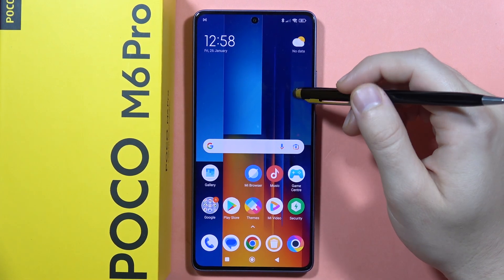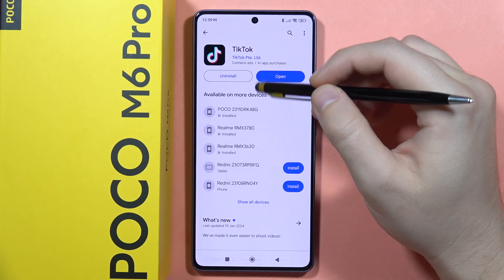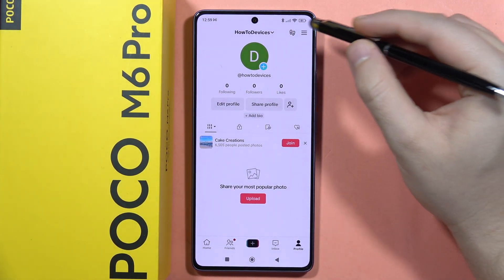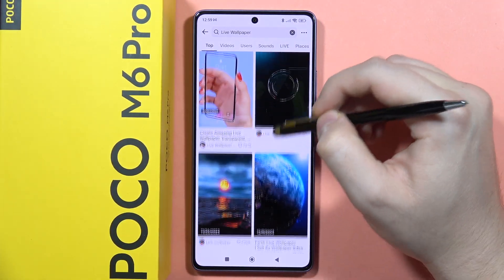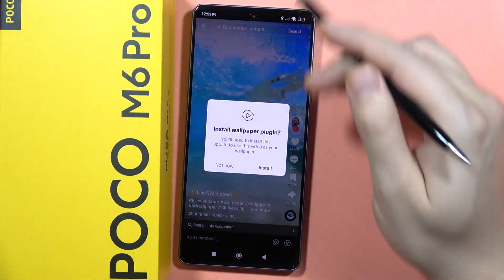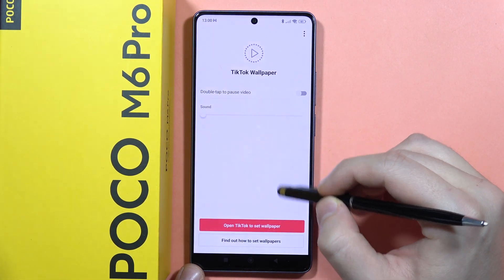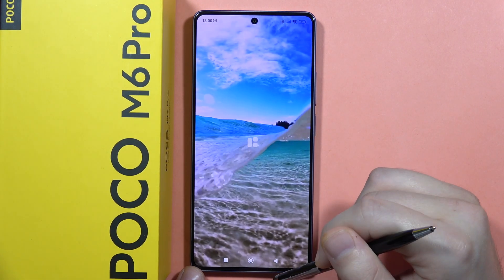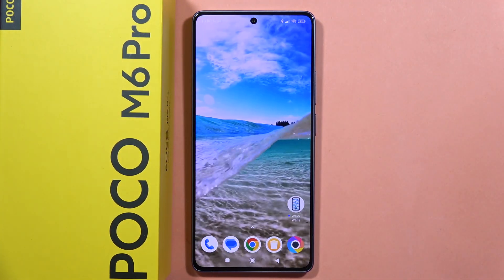POCO M6 Pro: Download FREE Live Wallpapers - Set Up Animated Wallpaper on POCO M6 Pro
Learn how to download free live wallpapers and set up animated wallpaper on your POCO M6 Pro with our comprehensive guide. Customize your device's home screen with dynamic visuals and enhance your user experience with these easy-to-follow instructions.